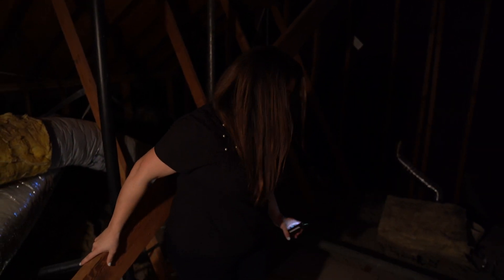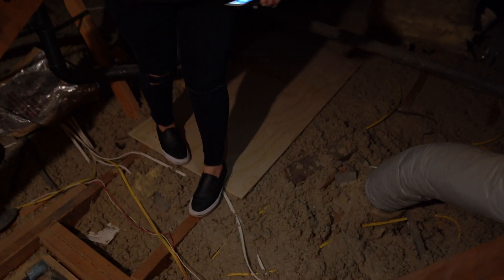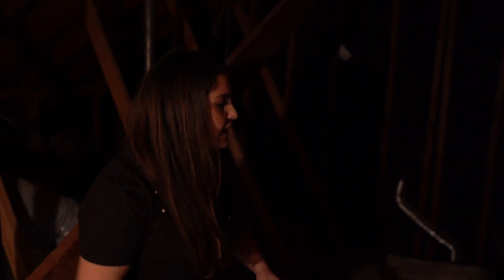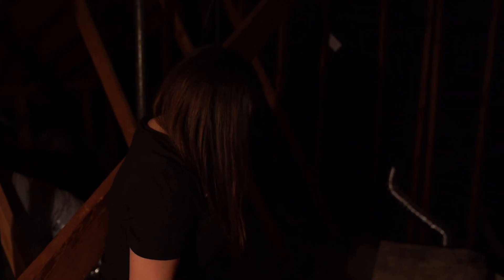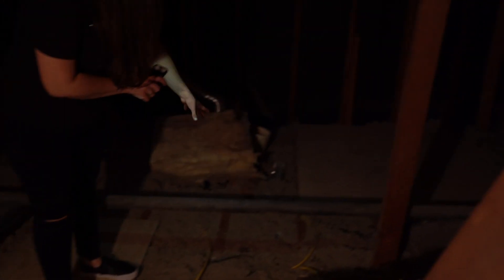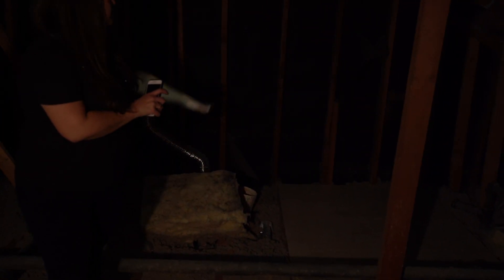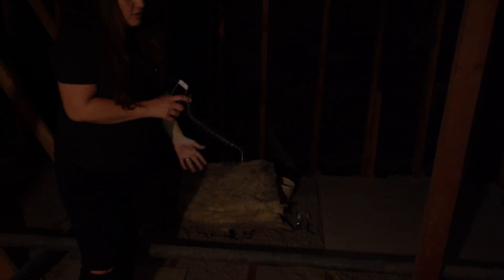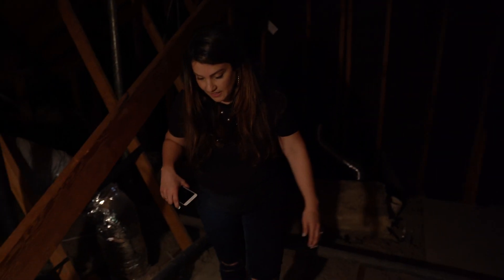Sisanie's Storage Project! | Off-Air With Sisanie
The official home for video from On Air With Ryan Seacrest and OnAirWithRyan.com. Subscribe for exclusive celebrity interviews and music performances from the On Air With Ryan and American Top 40 studio and beyond.